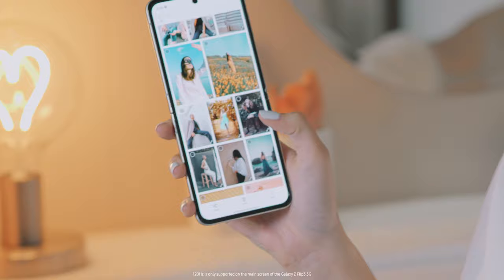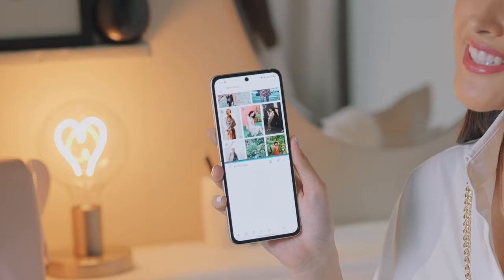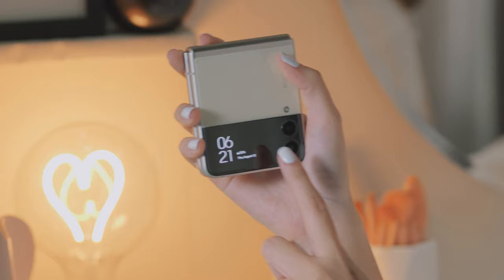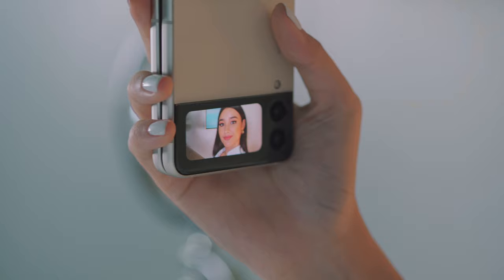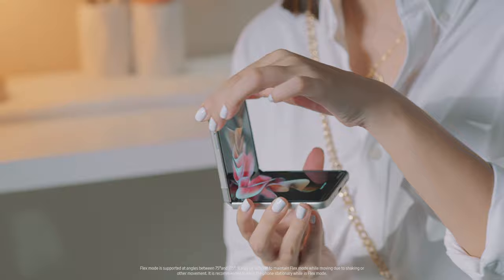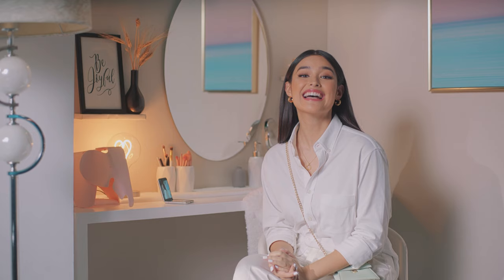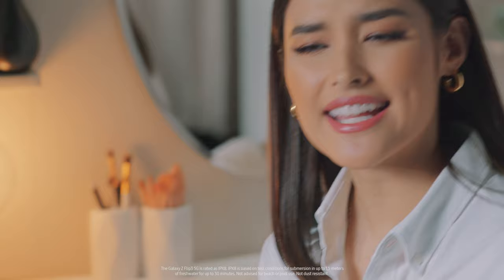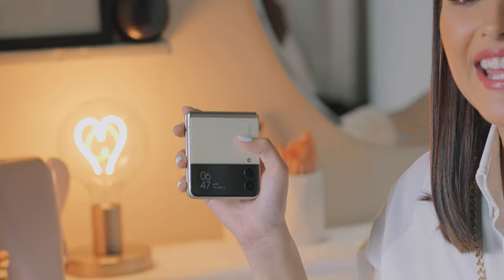Galaxy Z Flip3 5G with Team Galaxy Liza Soberano | Samsung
Hands-free style and compact convenience in one. See how TeamGalaxy Liza Soberano makes a statement with the all-new GalaxyZFlip3 5G.